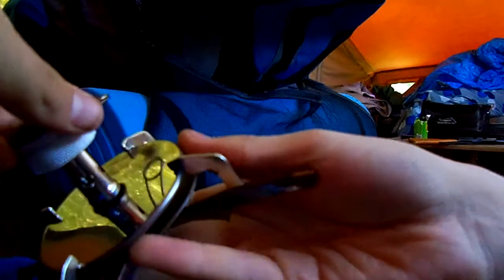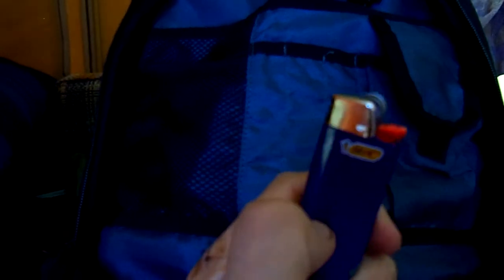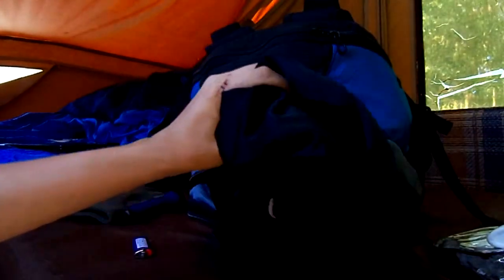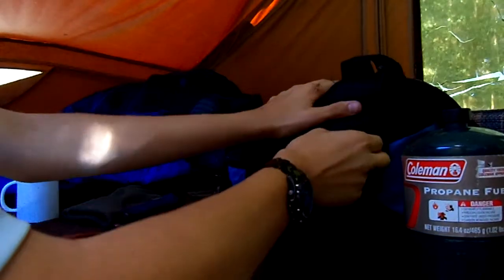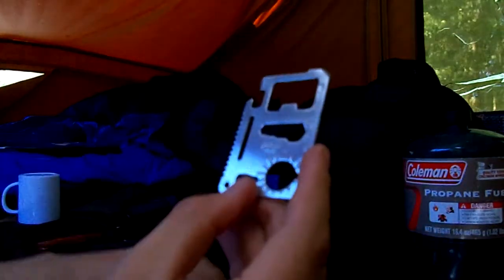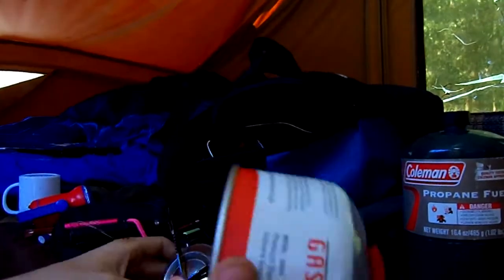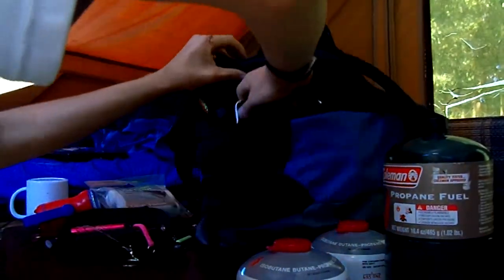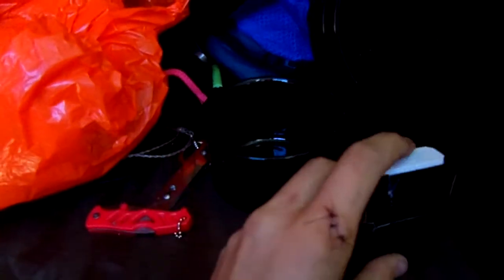some basic backpacking gear (unfinished pack)